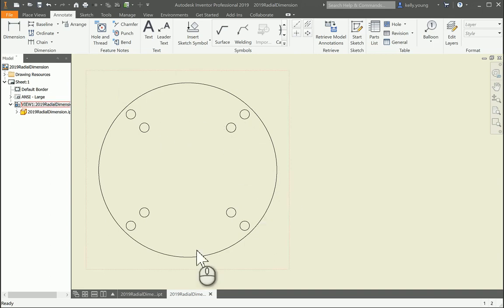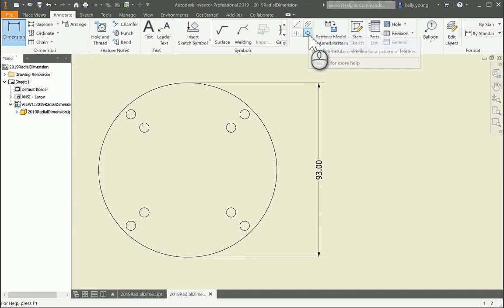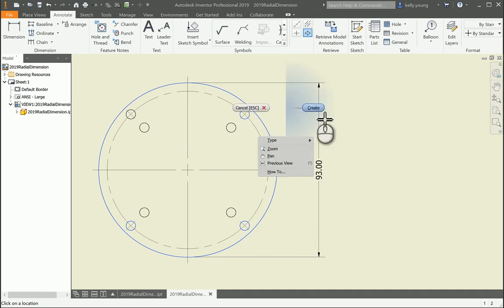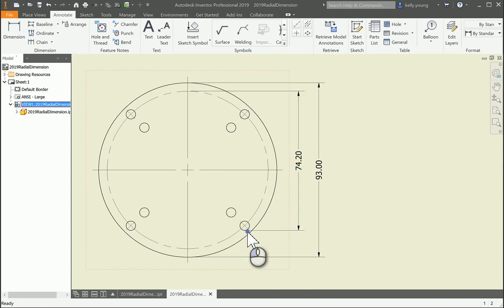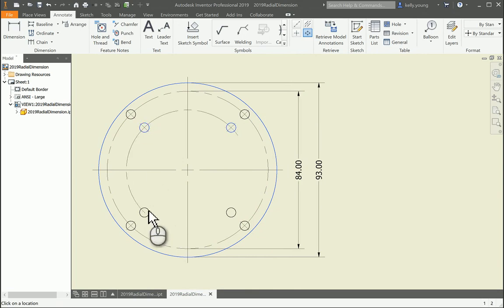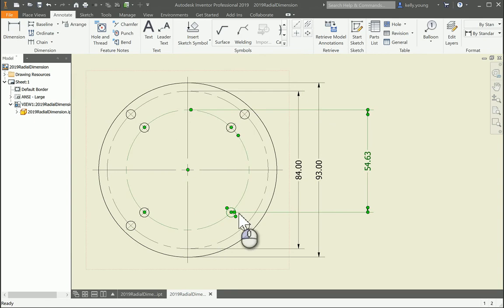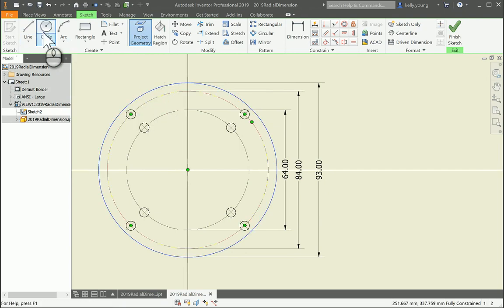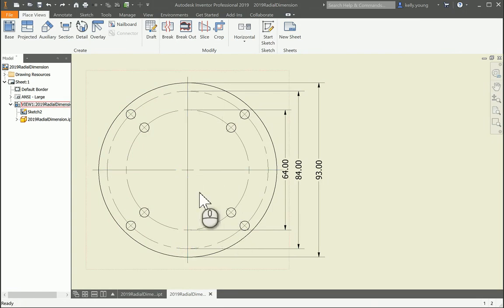Vertical Dimension To Imaginary Diameter Centerline